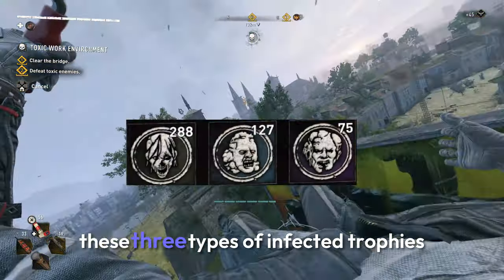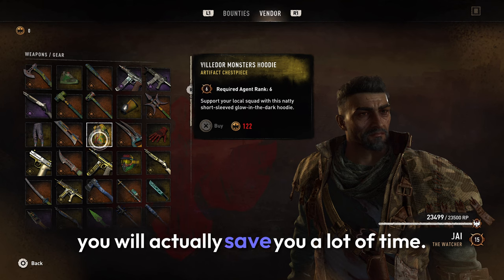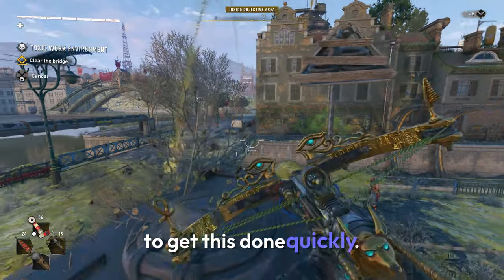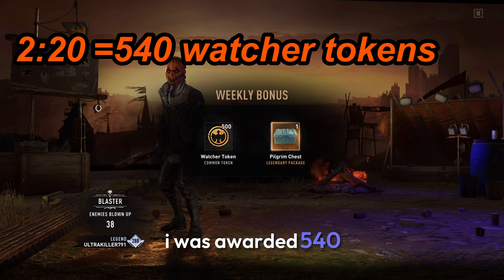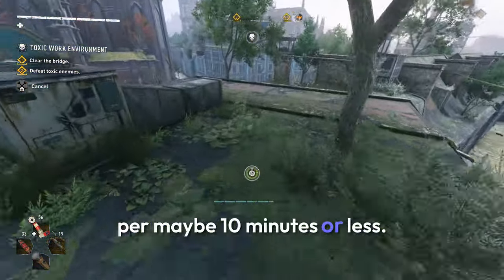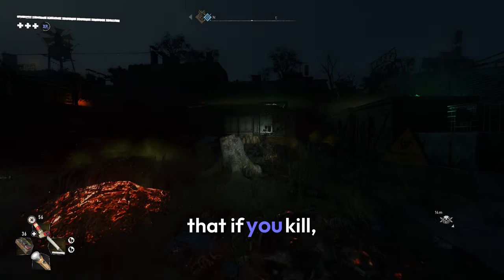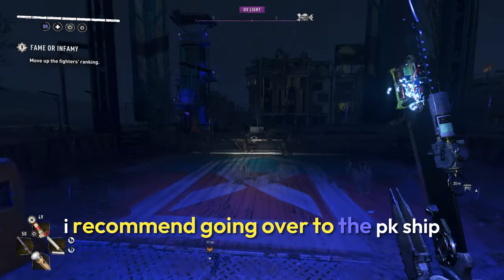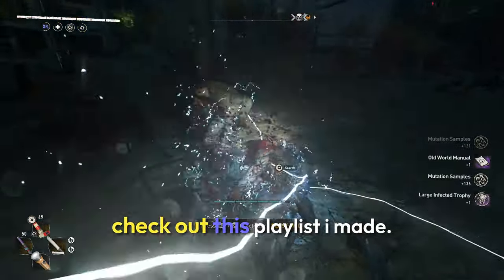Best Way to Farm Infected Trophies in Dying Light 2, Uncommon Trophy